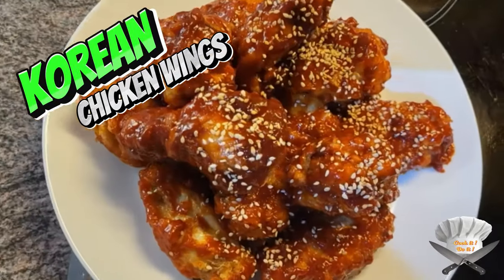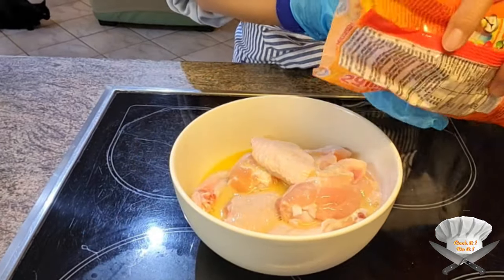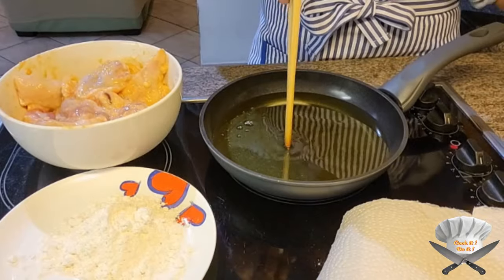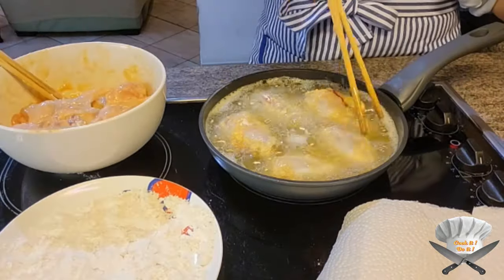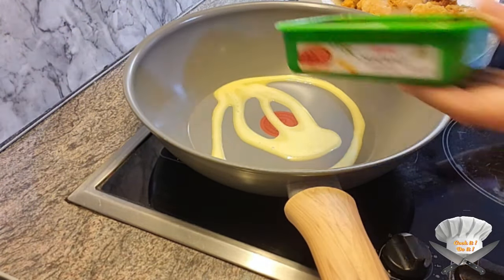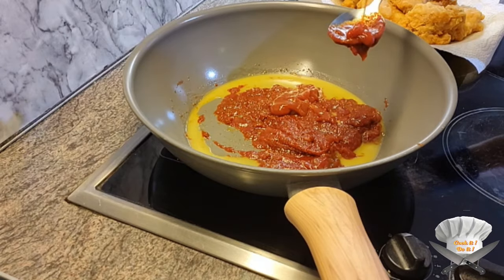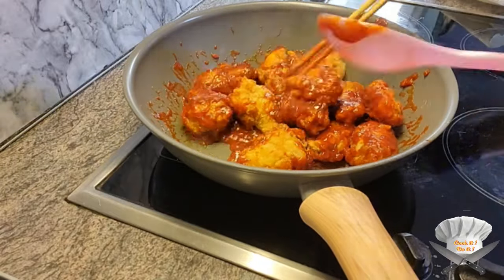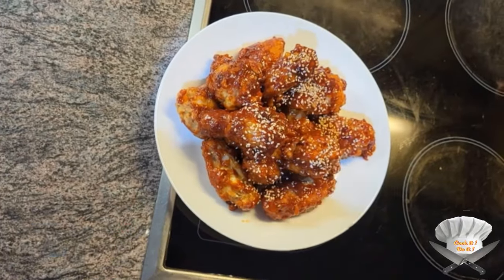Korean Crunch: Irresistible Chicken Wings Recipe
Get ready for the ultimate Korean chicken wings experience! In this video, I’ll show you how to make crispy, juicy Korean-style chicken wings packed with incredible sweet and spicy flavors. Whether you're craving a delicious snack, party appetizer, or just want to impress your friends and family, these wings are perfect for any occasion.

We’ll be using authentic Korean ingredients like gochujang (Korean chili paste), soy sauce, honey, and garlic to create a sticky, flavorful sauce that’s sure to leave your taste buds craving more! Follow along for step-by-step instructions on how to make these irresistible wings that are crispy on the outside and tender on the inside.

🎥 Watch now and transform your kitchen into a Korean street food haven!

Korean chicken wings
Korean fried chicken
Korean wing recipe
Korean chicken recipe
Korean crispy wings
Korean BBQ chicken wings
Spicy Korean wings
Sweet and spicy chicken wings
Korean wing sauce
Easy Korean chicken wings
Korean chicken wings tutorial
Korean chicken wings cooking
Korean food recipes
Korean cuisine
Korean street food
Gochujang wings
Gochujang sauce recipe
Korean BBQ recipe
Korean cooking
K-food
How to cook Korean wings
Korean dinner ideas
Fried chicken wings
Baked chicken wings
Crispy chicken wings
Chicken wings recipe
Chicken wings tutorial
How to make chicken wings
Air fryer chicken wings
Easy chicken wings
Chicken wings from scratch
Chicken wing marinade
Sweet and spicy sauce
Gochujang sauce
Honey soy wings
Garlic soy wings
Asian wings
Sticky chicken wings
Korean spicy sauce
Sesame chicken wings
Soy garlic wings
Sticky spicy wings
Easy recipes for beginners
Quick chicken wing recipe
Chicken wings for game day
Wings for family dinner
Korean food for beginners
Asian fusion recipes
2024 chicken wings recipe
Best Korean chicken wings
Trending chicken wings recipe
Viral Korean chicken wings
Ultimate Korean chicken wings
Best chicken wings
Korean food vlog
Cooking with gochujang
Korean wings mukbang
Cooking show
Wings recipe video
Food recipe tutorial
Homemade Korean wings
Cooking channel
Home cooking
Cooking tutorials
Easy recipes
Step-by-step recipes
Best cooking tips
Simple cooking hacks
Cooking ideas
Viral recipes
TikTok food trends
Trending recipes 2024
Food challenges
Cooking hacks
Foodie favorites
Must-try recipes
Best food of 2024
Top 10 recipes
Best kitchen gadgets
Food trends 2024
Foodie vlog
Holiday cooking
Thanksgiving recipes
Christmas dinner ideas
Party appetizers
Game day snacks
Romantic dinner ideas
Birthday cake recipes
Summer BBQ recipes
Valentine's Day desserts
Halloween party treats
New Year’s Eve recipes
Family gatherings meals
Cooking hacks
Time-saving kitchen tips
Meal prep tips
Cooking on a budget
Kitchen organization
Pantry essentials
Knife sharpening techniques
Food storage tips
Cooking for one
Cooking for large groups
Cooking for beginners
Family-friendly recipes
Kid-friendly meals
Cooking for students
Busy mom recipes
Easy recipes for dads
Couples cooking
Bachelor meals
Cooking with kids
Food vloggers to follow
Cooking tutorial videos
Recipe video tutorials
Cooking vlog
Easy recipe video
How to cook [dish]
Cooking channel for beginners
Best cooking YouTube channels
Viral food videos
Food video recipes
Recipe video ideas
Healthy meal ideas
Low-fat recipes
High-protein meals
Gluten-free cooking
Dairy-free recipes
Paleo recipes
Whole30 meals
Weight loss recipes
Clean eating
Low-sugar desserts
Detox meals
Plant-based diet meals